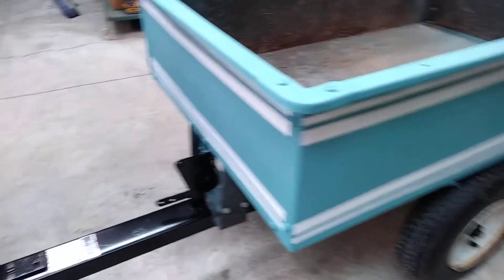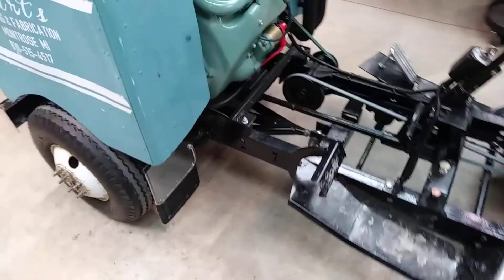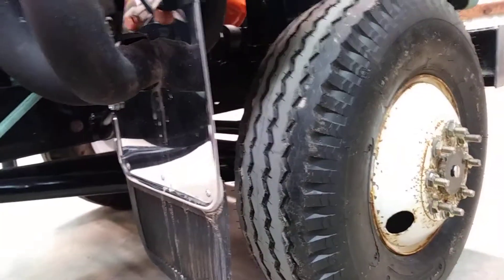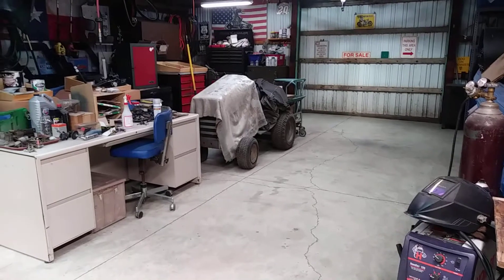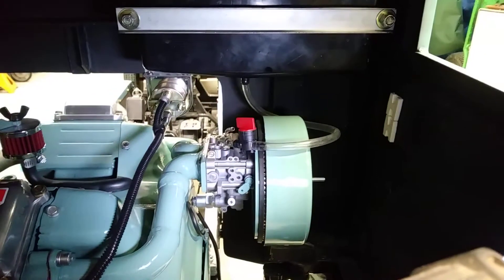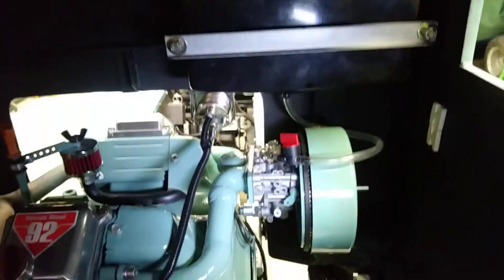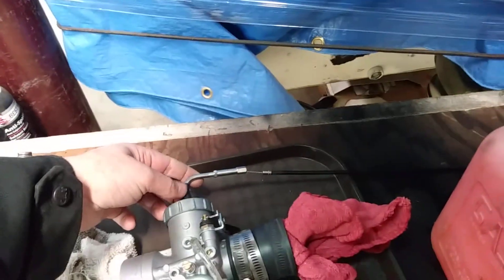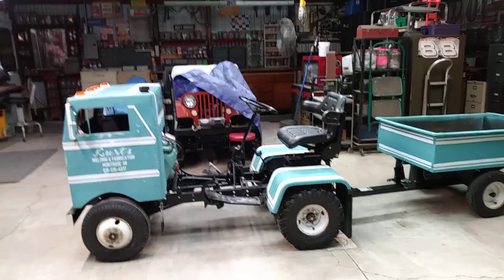Mini peterbilt big updates!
I forgot to mention I also fixed the belt issue I had in the last video. Thanks for checking it out.